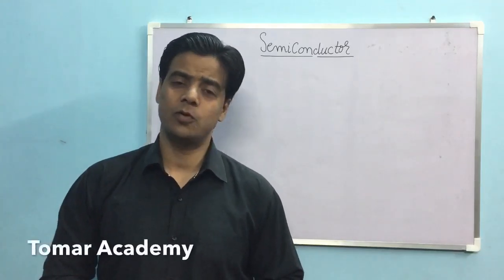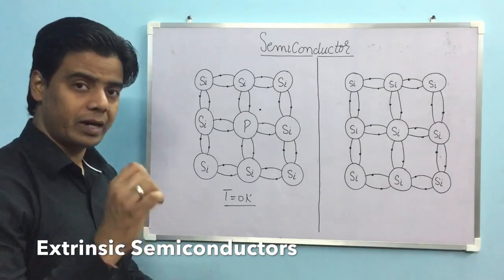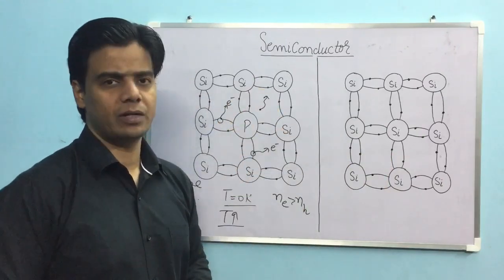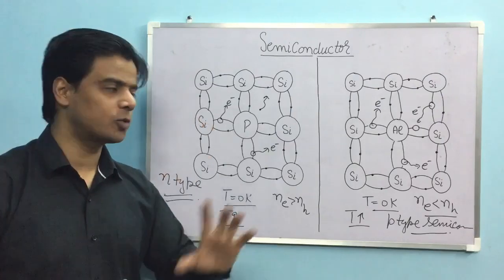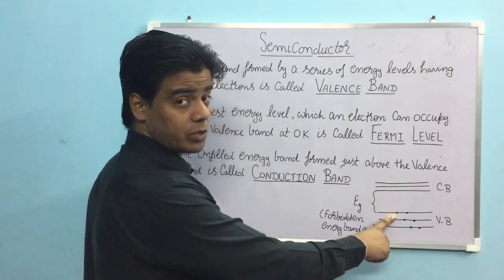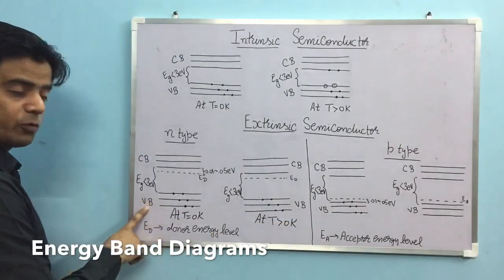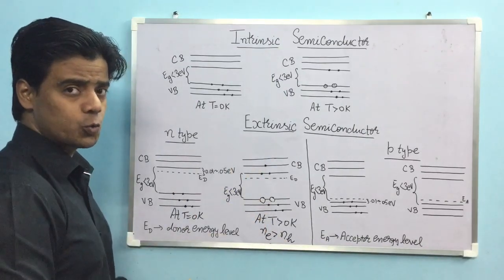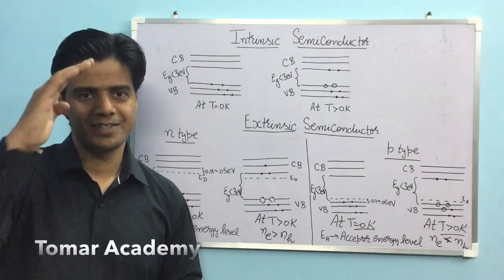Semiconductors for class 12. Extrinsic semiconductors/n type semiconductors/p type semiconductors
Semiconductor for class 12
In this video we will learn about extrinsic semiconductor, then we will do n type & p type semiconductor. Then we will draw energy Band Diagrams for intrinsic semiconductor, extrinsic semiconductor, n type semiconductor and p type semiconductor .